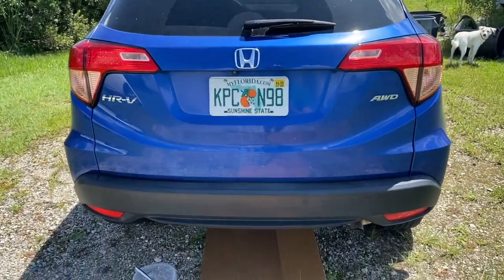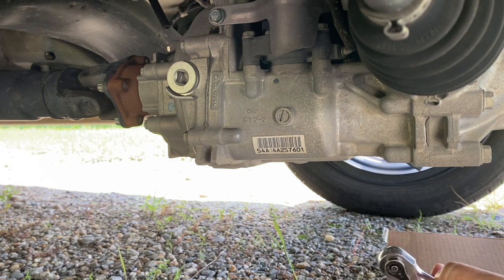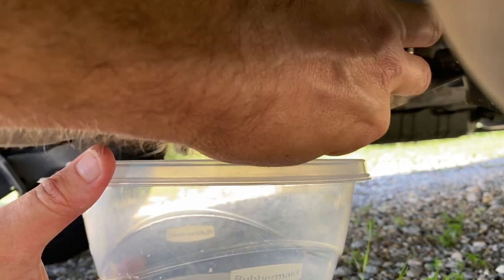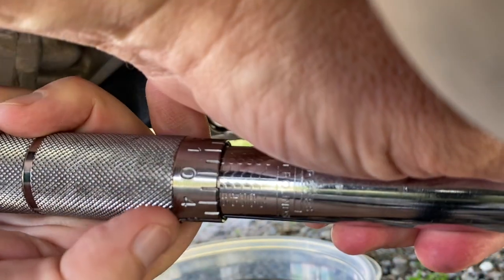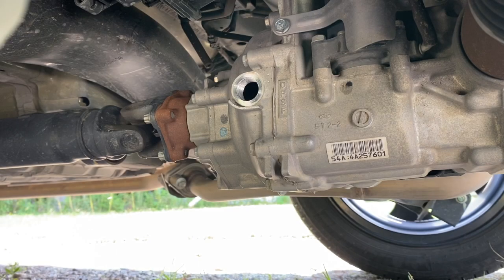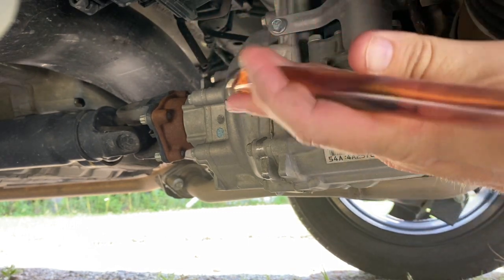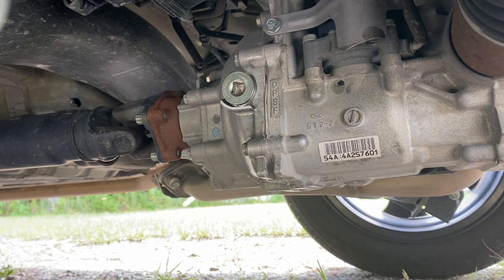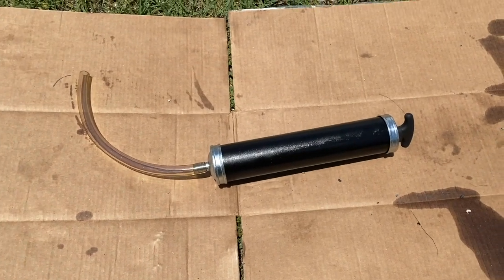2018 Honda HRV: Rear Differential Fluid Change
2018 Honda HRV: Rear Differential Fluid Change starts the series about servicing a 2018 Honda HR-V as promised. Today we are performing a drain and fill on the rear differential. Here are the items that were used in this video:

Honda Dual Pump Fluid II

18mm Crush washer

20mm Crush Washer

A repurposed Amazon box.

I think that's it! There is definitely more to come.